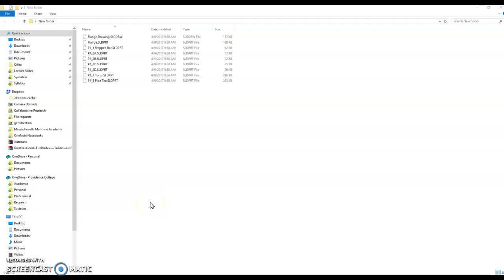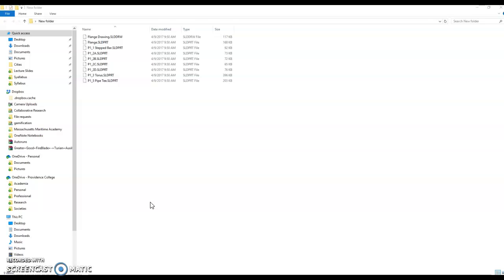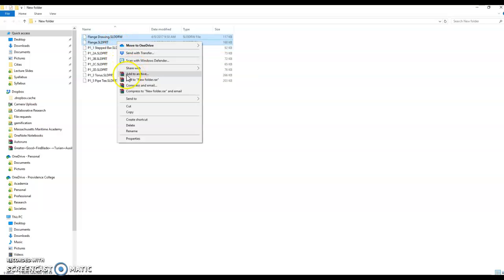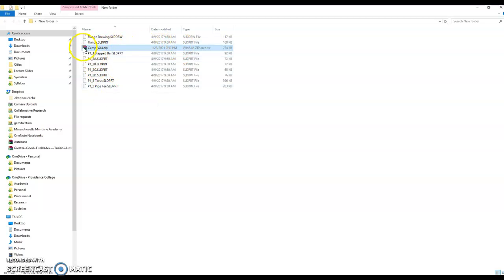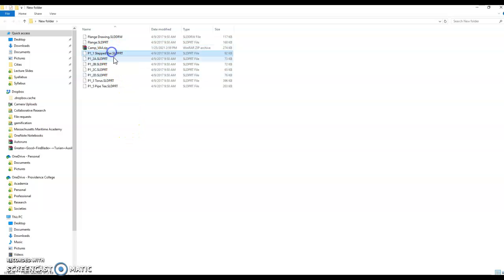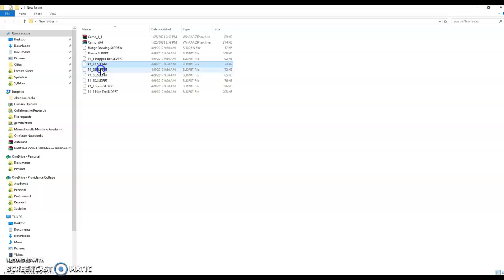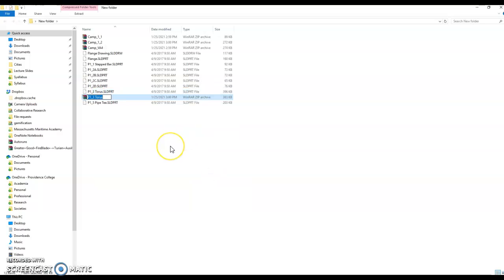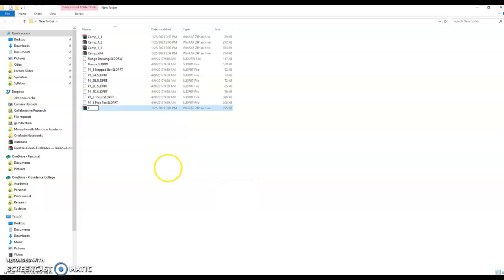CM1 Zipping Files